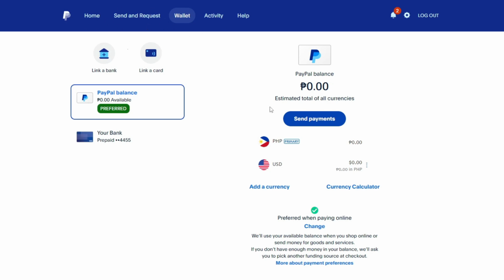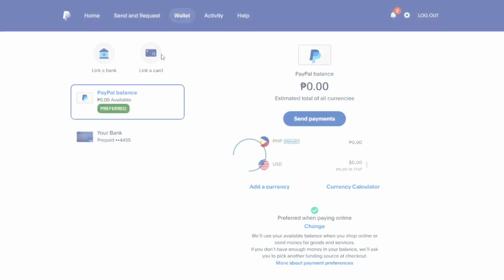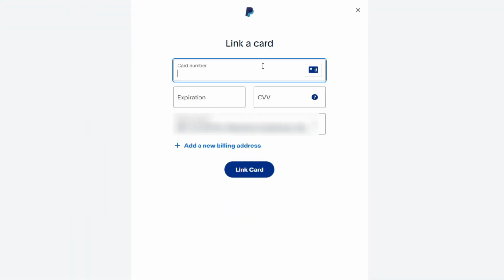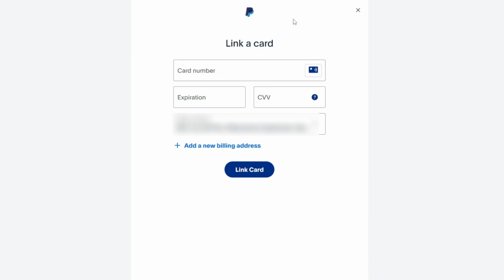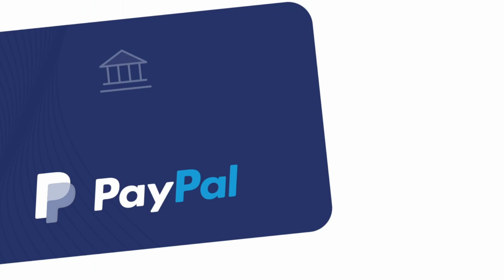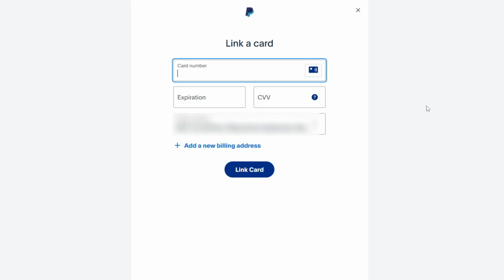How to Redeem PayPal Gift Card | Easy Steps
Got a PayPal gift card and wondering how to redeem it? In this video, we’ll walk you through the entire process to redeem your gift card and add the balance to your PayPal account easily. Follow these simple steps to start using your funds today!

🔧 What’s Covered in This Video:

How to redeem your PayPal gift card on the PayPal website or app
Steps to add the gift card balance to your PayPal account
Tips for using your gift card for online purchases
📌 Key Steps Include:

Navigating to the gift card redemption section.
Entering the gift card code and confirming the balance transfer.
Using the redeemed balance for purchases or transfers.
💡 Pro Tip: Make sure your PayPal account is verified and your gift card is eligible for use in your country.